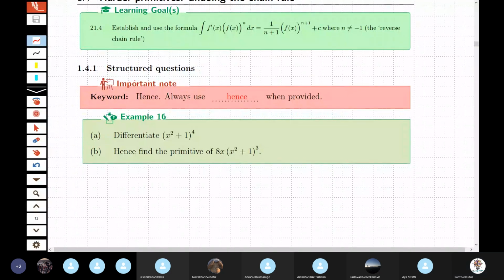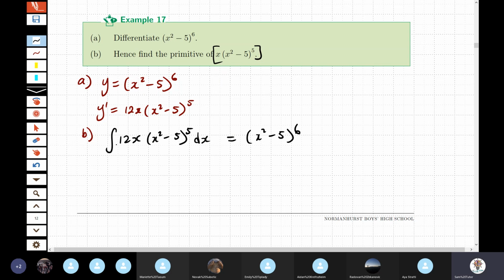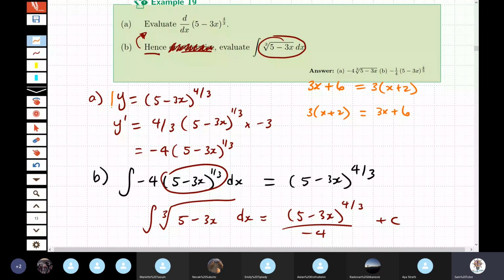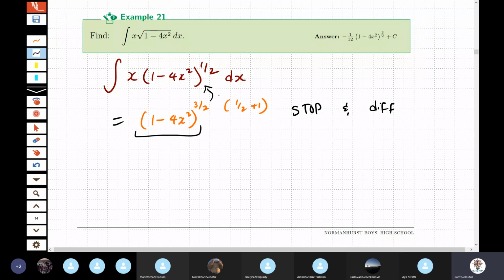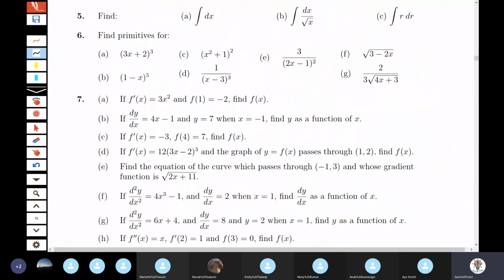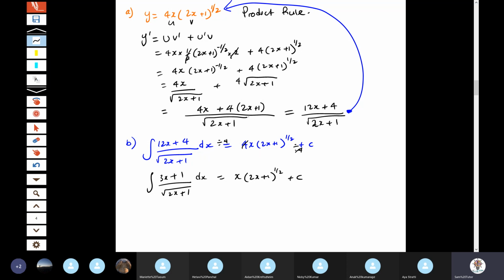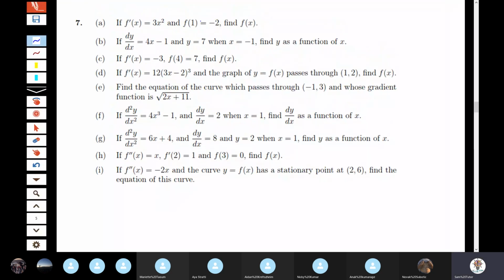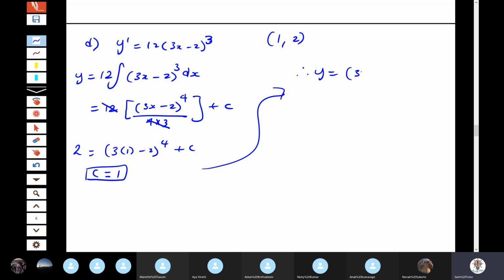Year 12 || Advanced Math || Integration